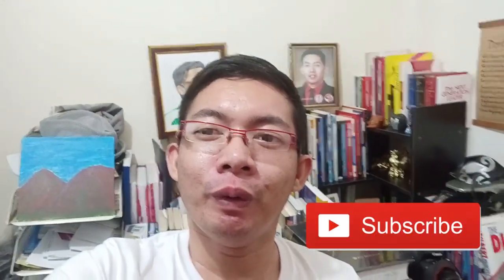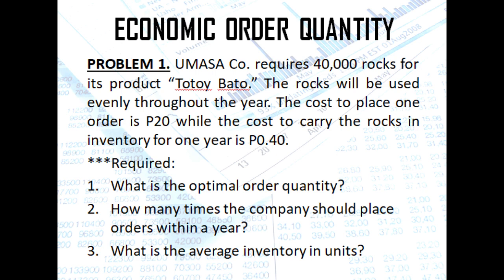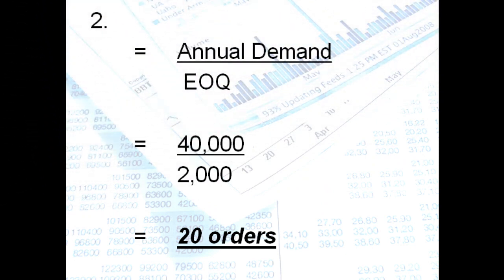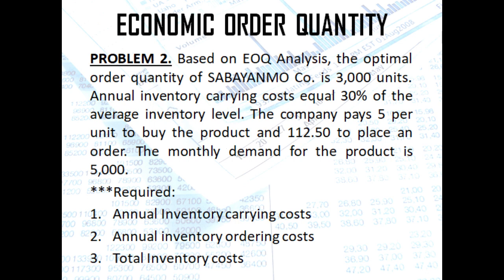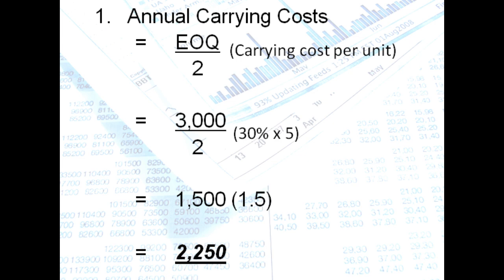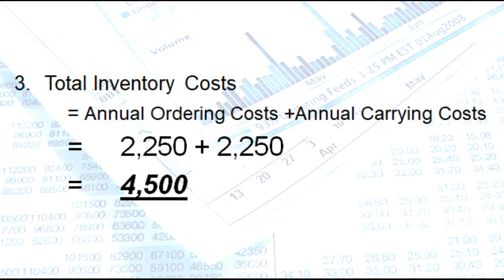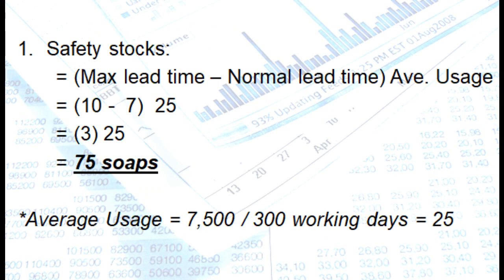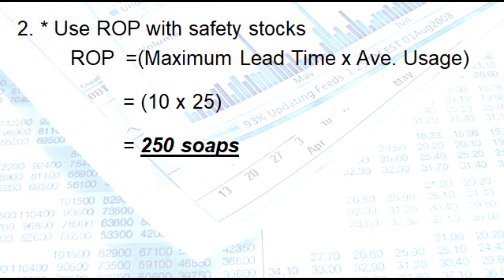Inventory Management Part II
Heyzup, Guys! This is Patrick Cura, your prof next door. And we will be tackling sample problems relating to Inventory Management.